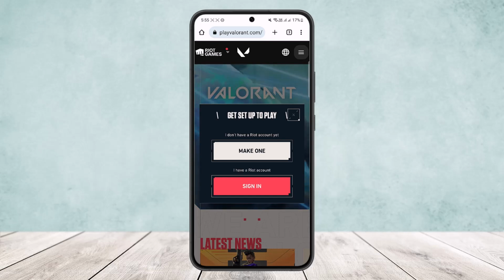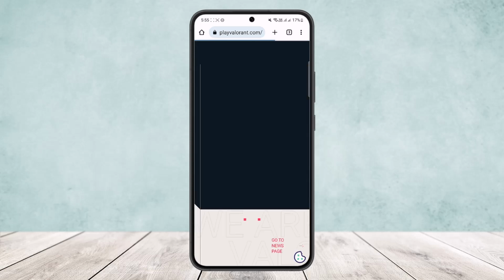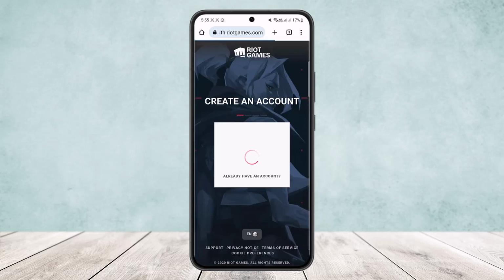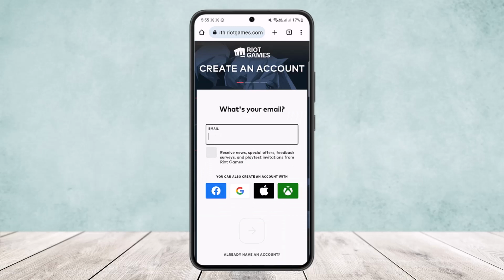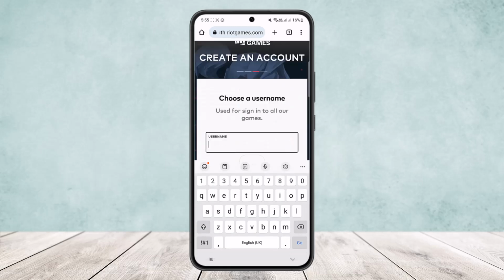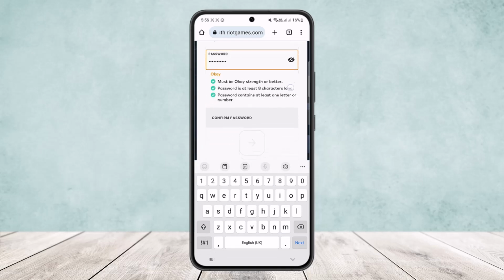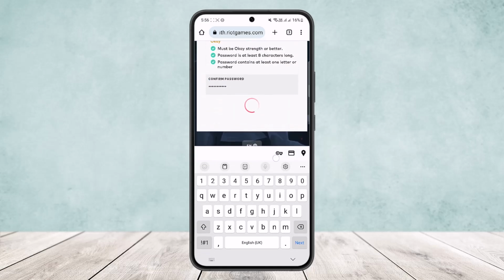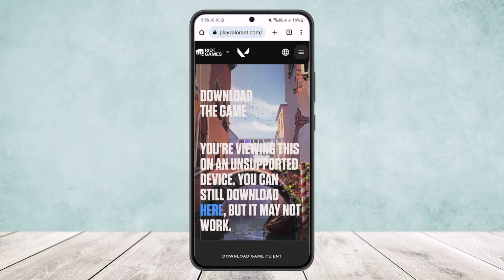How to Create a Valorant Account - Riot Games !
In this tutorial video, I will simply show you how to create Valorant account. So just make sure to watch this video till the end.

~ Video Chapters:
0:00 Introduction
0:12 Account Registration Page
0:27 Create Valorant Account
1:31 Outro